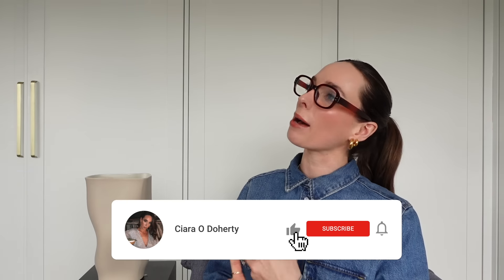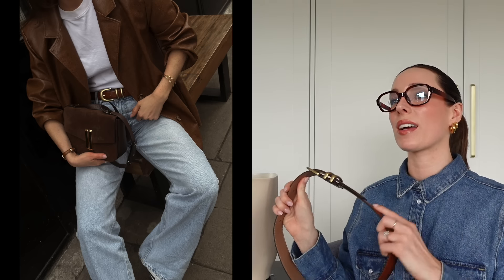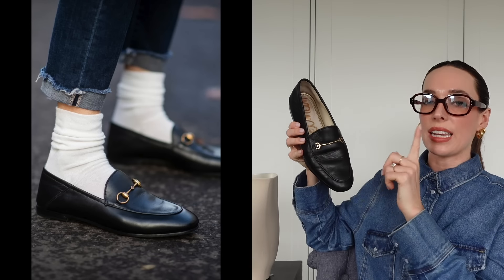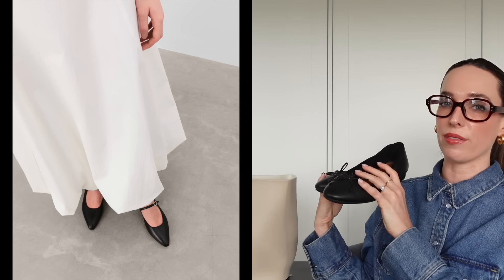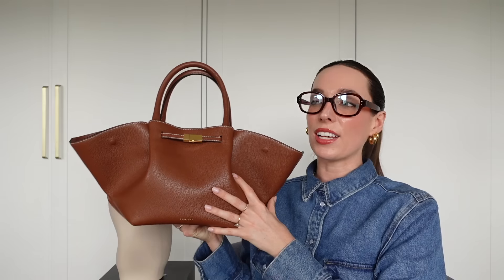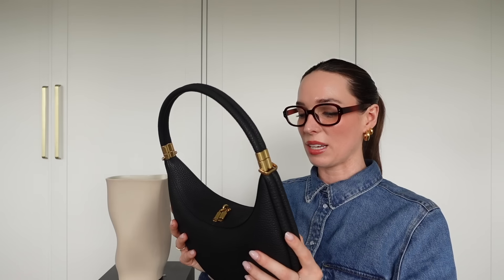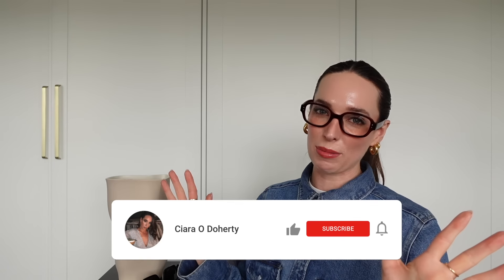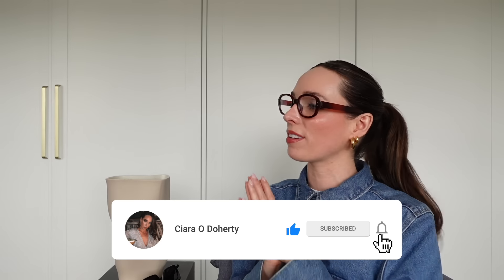HOW TO BUILD A 10 PIECE CAPSULE SPRING ACCESSORIES WARDROBE | my top wardrobe essentials for Spring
THE BLACK BELT
Featured one:

THE CLASSIC SUNNIES
Featured one:

and all opinions, and product choices are my own. I use affiliate links within my videos which means if you purchase from one of my links, I get a small percentage of the sale, this does not affect the price you pay. Thank you for supporting my channel! :) xx